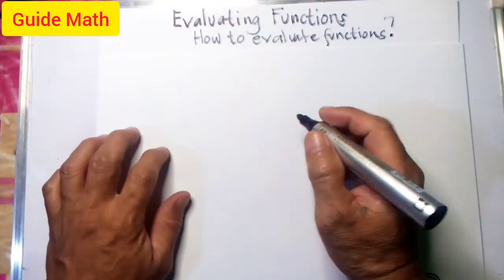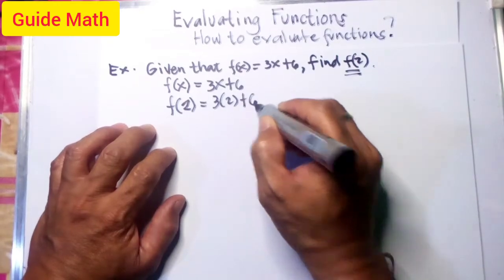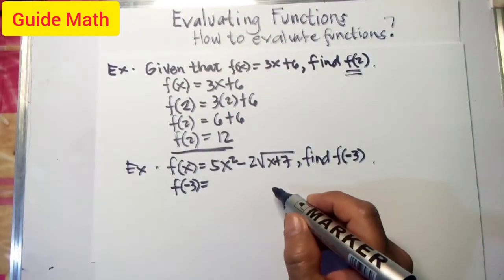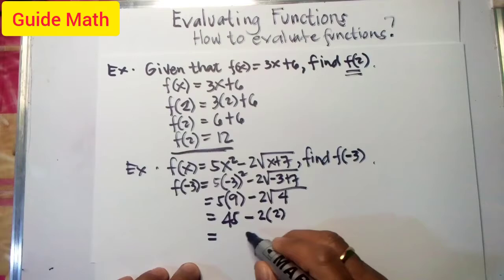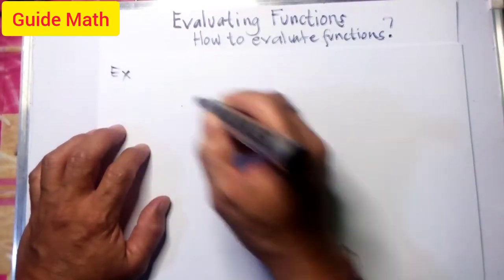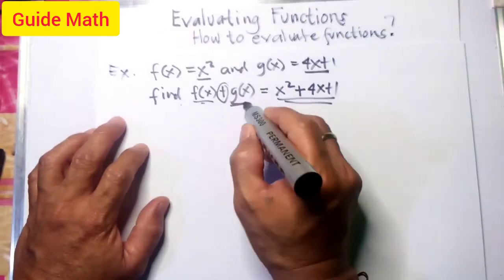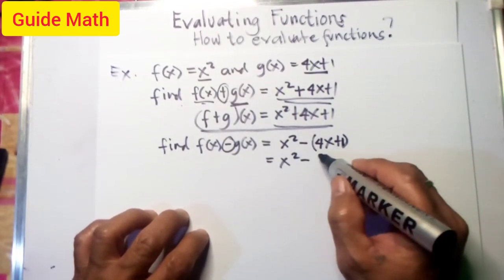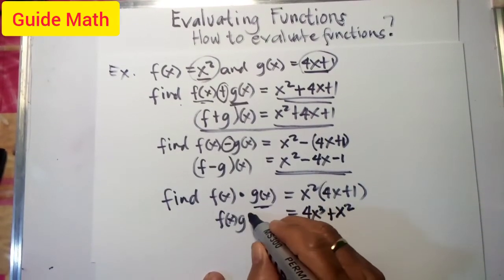Evaluating Functions (How to Evaluate Functions?) Grade 11 Math [General Mathematics] Gen. Math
Evaluating Functions (How to Evaluate Functions?) Grade 11 Math [General Mathematics] Gen. Math@guidemath4783
how to evaluate functions for the given value of x
how to evaluate a functions
how to evaluate a function in matlab
how to evaluate a function calculator
how to evaluate a function in mathematica
how to evaluate a function in python
how to evaluate a function graphically
how to evaluate a function in excel
how to test function angular
how to test azure functions locally
how to evaluate absolute value functions
how to evaluate and simplify functions
how to evaluate sum and difference of the functions
how to graph and evaluate piecewise functions
how to evaluate trig functions using reference angles
how to evaluate arc trig functions
how to evaluate the six trigonometric functions of the angle
how to evaluate trig functions without a calculator
how to evaluate composite functions using a table
how to evaluate beta function
how to test brain function
how to test bladder function
how to measure brain function
how to assess bowel function
how to assess bulbar function
how to test breathing function
how to use judge function bdsp
fill in the blanks to show how we evaluate functions
step by step process how to evaluate piecewise functions
how to evaluate piecewise functions step by step
how to evaluate sum of the functions brainly
how to evaluate exponential functions with base e
how to evaluate beta functions
how to evaluate the functions
how to evaluate composite functions
how to evaluate composite functions using graphs
how to evaluate circular functions
how to evaluate cognitive function
how to test function call in jest
how to test function component in react
how to evaluate piecewise functions calculator
how to test cloud functions locally
how to use the unit circle to evaluate trig functions
how to evaluate trig functions with a calculator
how to evaluate functions derivatives
how to evaluate functions desmos
how to evaluate functions denominator
how to evaluate functions definition
how to evaluate functions domain and range
how to evaluate function declaration in c
how to evaluate function digestive system
how to evaluate function diaphragm
how to evaluate function disable
how to evaluate function determine
how to evaluate piecewise defined functions
describe how to evaluate composite functions
how can you evaluate a function
how to test executive function
how to value in excel function
how to evaluate exponential functions
how to evaluate limits of exponential functions
how to evaluate exponential functions with a calculator
how to evaluate exact values of trig functions
how to evaluate exponential functions without a calculator
how to evaluate functions expressions
how to evaluate functions examples
how to evaluate functions with exponents
how to evaluate and graph exponential functions
how to easily evaluate functions
how to test function for symmetry
how to test firebase functions locally
how to test for functions
how to evaluate the function for the indicated values
how to test function of gallbladder
how to test function of kidney
how to test function of pancreas
how to test function of trigeminal nerve
how to evaluate for the composition of two trigonometric functions
how to evaluate functions for given values
how to evaluate piecewise functions from a graph
how to evaluate floor and ceiling functions
how to evaluate gamma function
how to evaluate given function
how to measure function generator output impedance
how to evaluate functions f(x)
how to evaluate piecewise functions graphically
how to evaluate functions from graph
how to test google functions
how to evaluate a function given a graph
how to evaluate piecewise functions with given values
how to evaluate functions on a graphing calculator
how to evaluate functions grade 11
how were you able to evaluate the given functions
how to test heart function
how to evaluate hyperbolic functions
how to test for liver function in blood
how to evaluate inverse trig functions
how to evaluate inverse functions
how to evaluate trig functions in radians
how to evaluate inverse trig functions with a calculator
how to evaluate inverse trig functions in radians
how to evaluate composite inverse trig functions
how to evaluate integrals of inverse trigonometric functions
how to evaluate functions in matlab
how to evaluate inverse hyperbolic functions
how to test function jest